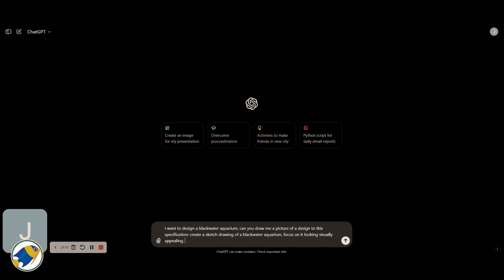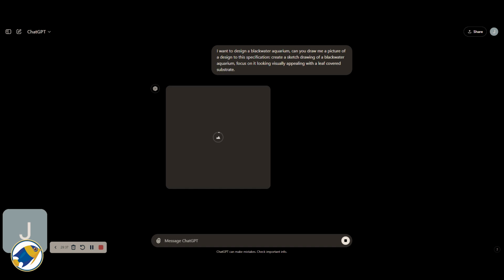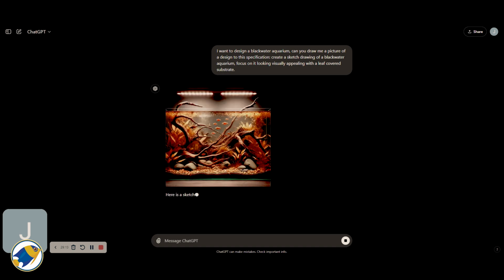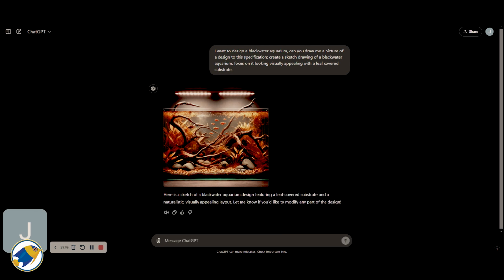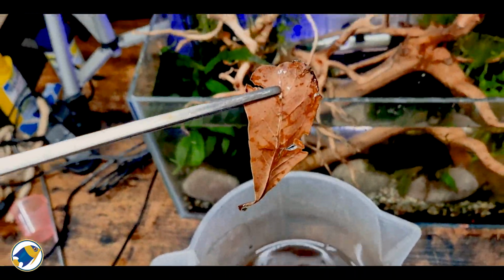Can AI Really Create the Perfect Aquarium? (INSANE RESULTS)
In today’s video, we’re pushing the boundaries of aquascaping by combining cutting-edge AI technology with the art of crafting the perfect blackwater aquarium. We’ll explore whether AI can help design and guide us through the intricate process of creating a stunning, natural, and functional aquatic environment. From choosing the right botanicals to balancing water parameters, the results are truly astonishing and might just change how we approach aquascaping forever. Join us on this exciting journey to see how AI can revolutionize the world of blackwater aquariums, and trust me—the outcome will blow your mind!

If you love blackwater aquariums or are thinking about starting your own, be sure to stick around for tips and insights from my own aquarium journey.

If you liked this "I Made a HUGE Mistake in My Blackwater Aquarium – Here's What Happened" video please follow me on the social feeds below.